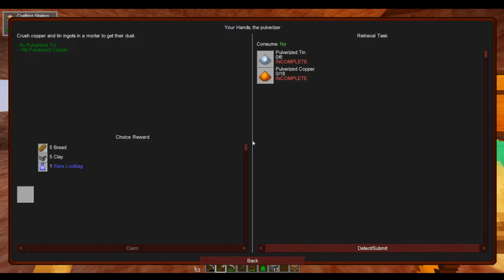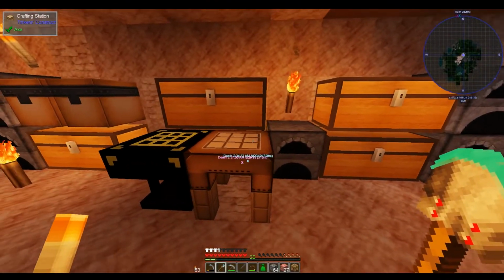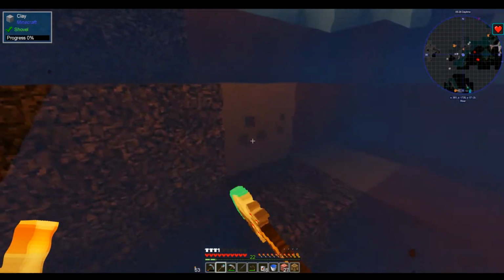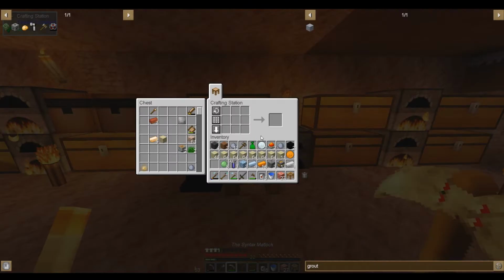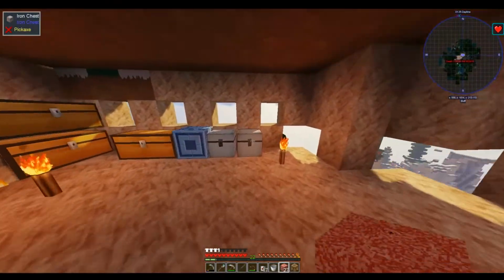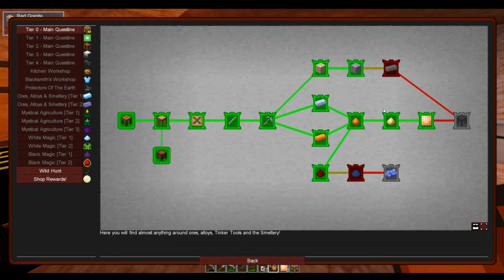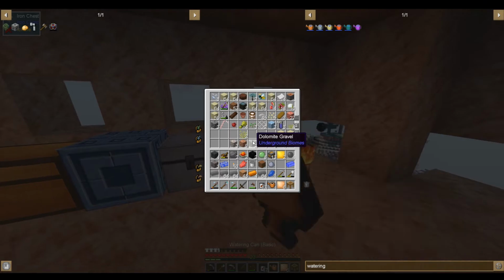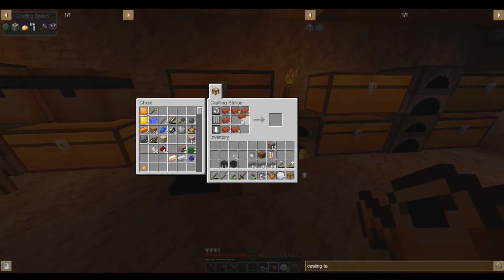Minecraft | Dungeons Dragons and Space Shuttles | Let's Play | Modded | Episode 9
Info from the Curse page:
Note: This is a pretty heavy pack. You will need a fairly decent computer (Mainly CPU+RAM!) to run it. I would recommended setting your RAM to 8GB. (This means that you should have more than 8GB in your PC)

The Art used on the main menu of the Dungeons Dragons and Space Shuttles pack was created by MagicalISMagic on the DDSS Discord server, He created the art to be used by the pack only, and please, if possible, state this in your video/description.

A Modpack by: Freebi Peers

Resource/Texture Pack used Soartex Fanver Modded Universal Smooth and Clean 4.1.0 can be found

Intro melody copyright Kulflame, 2019.  Written by Kulflame.

Leave a comment letting us know what you think!  How could I do better?